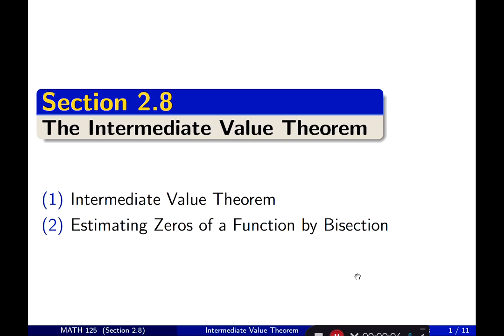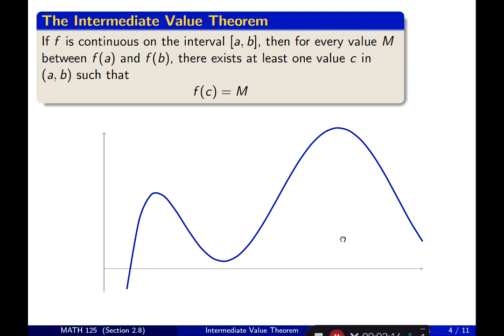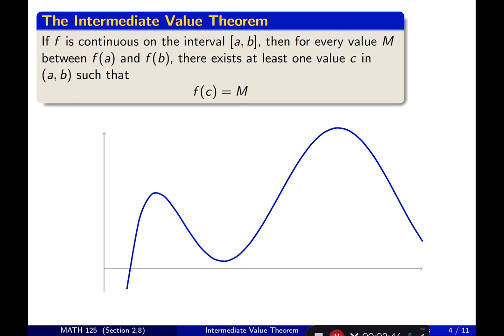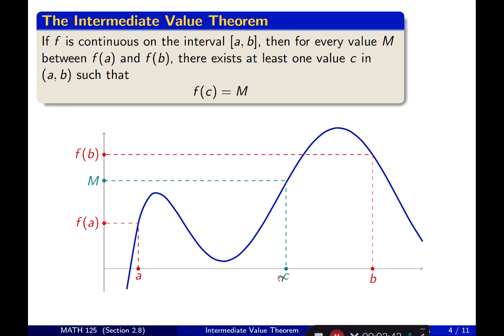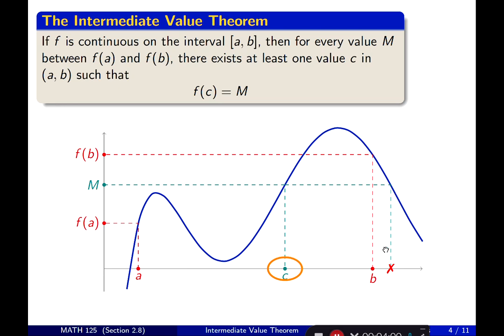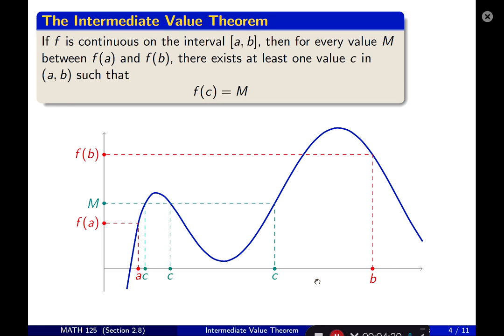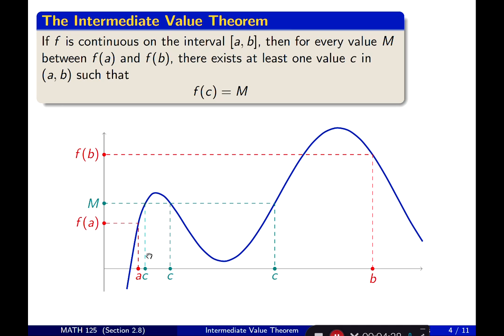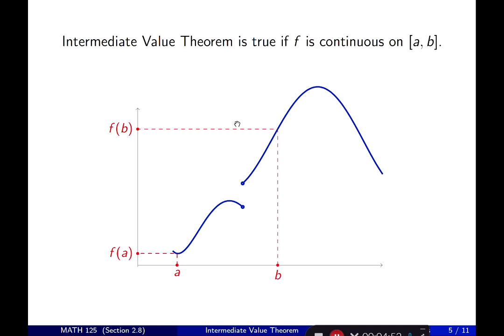2 8 The intermediate Theorem, Part 1, The Intermediate Theorem